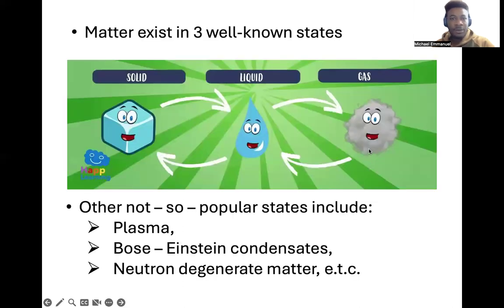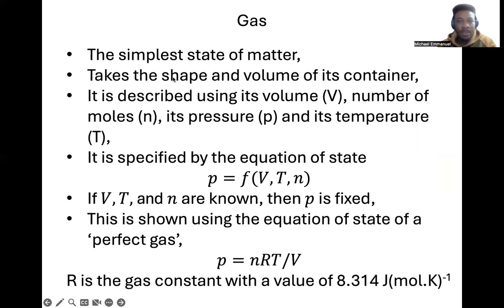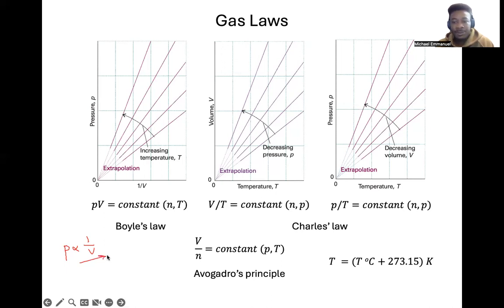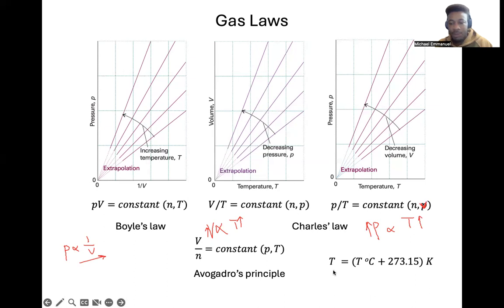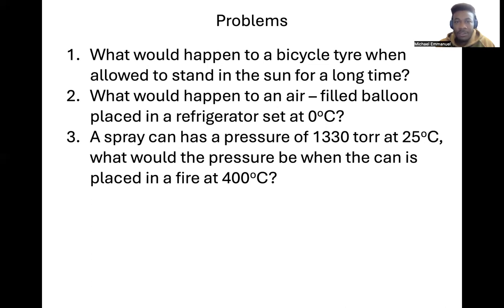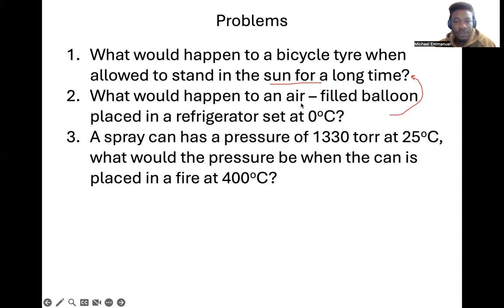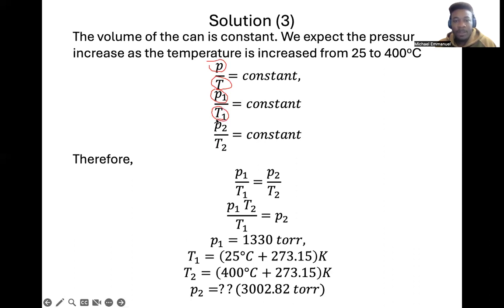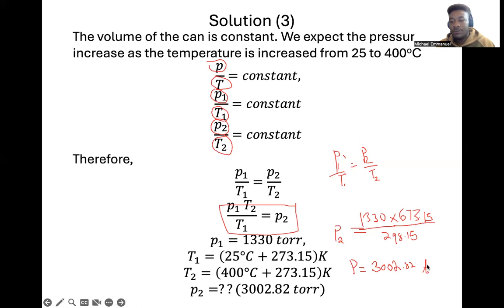Gas and gas laws by Michael Emmanuel, Ph.D.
In this video, we looked briefly at the states of matter and described gases and gas laws. We described the behaviour of a gas at constant temperature (Boyle's law), at constant pressure, and at constant volume. We solved some problems relating to the gas laws.